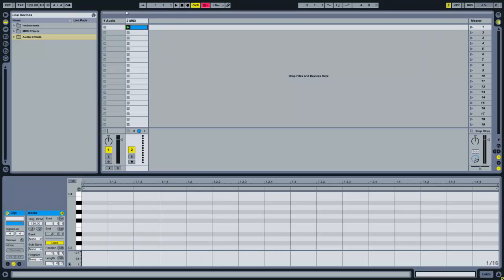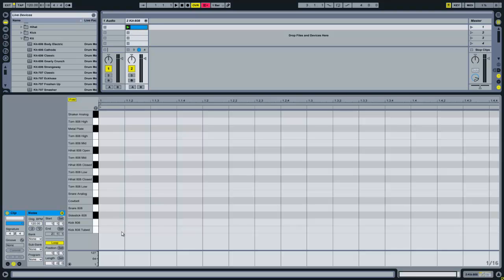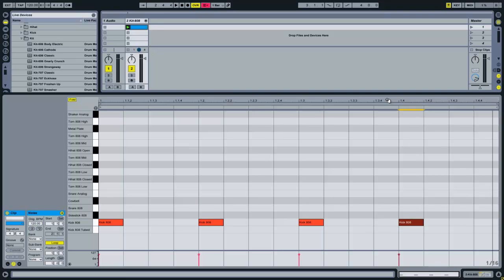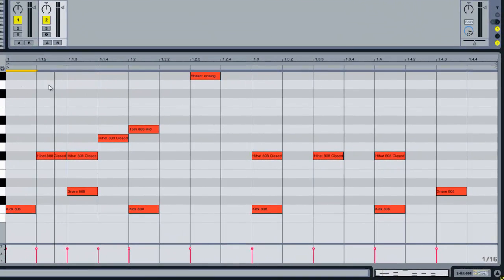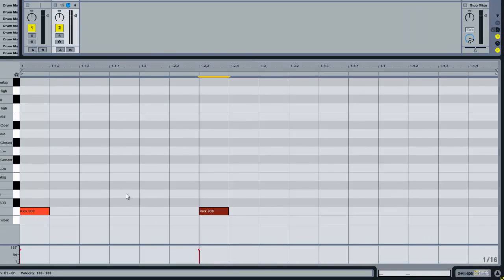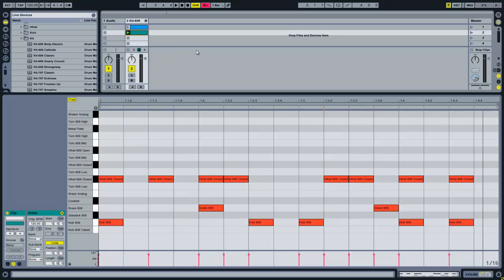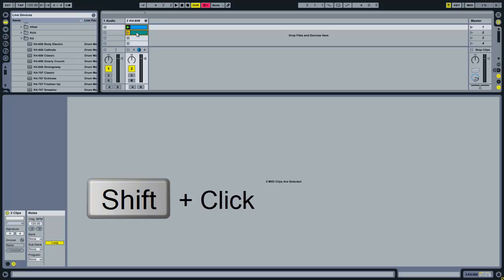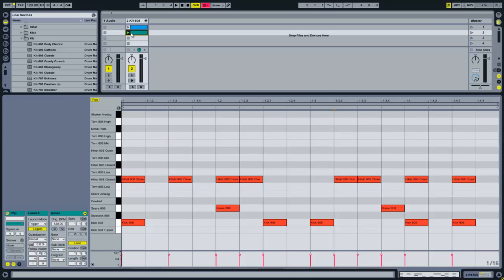Ableton- Drum Beat Tutorial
This lesson will teach you how to create a simple beat in Ableton Live and explain how it could be applied to a music classroom.

TeachingMusicDigital is all about showing digital music enthusiasts and music teachers who are interested in using more technology in their musical classroom how to set up and use musical technology.